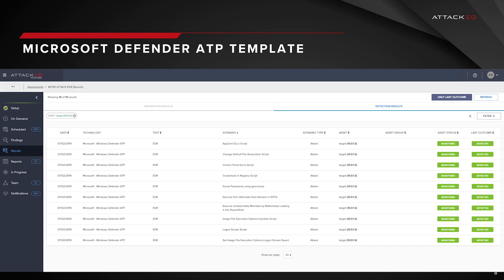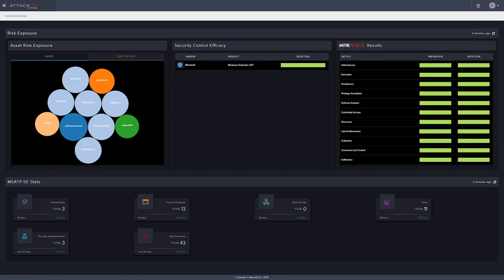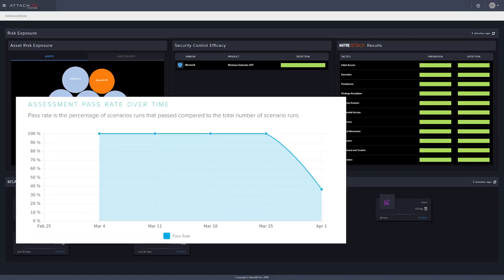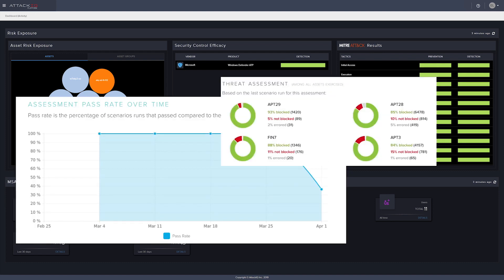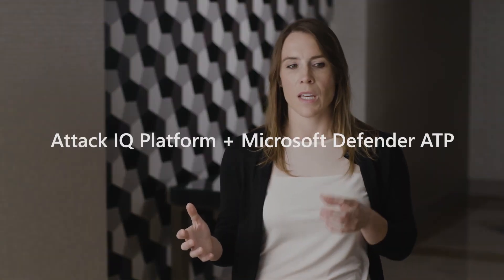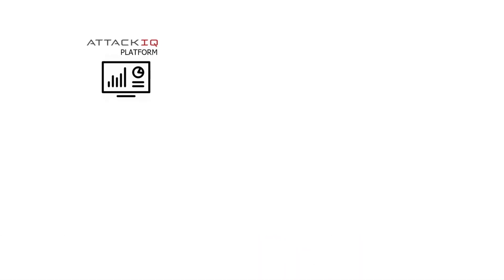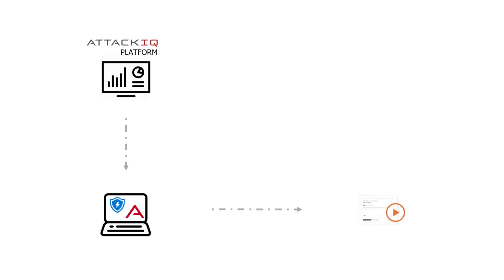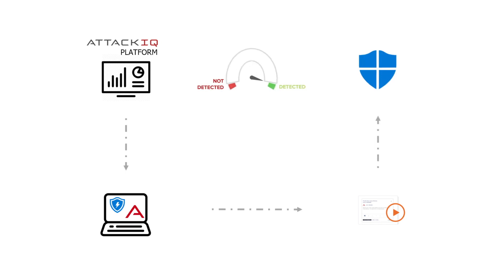AttackIQ integrates with Microsoft Defender ATP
USA